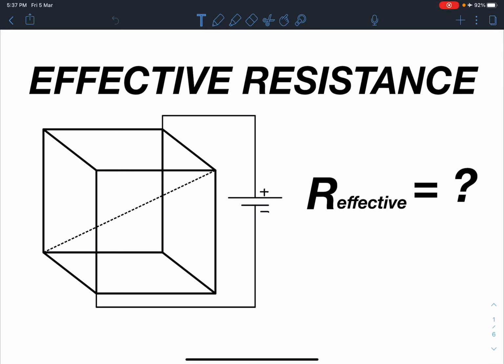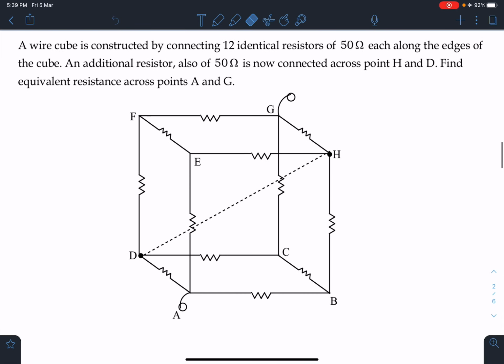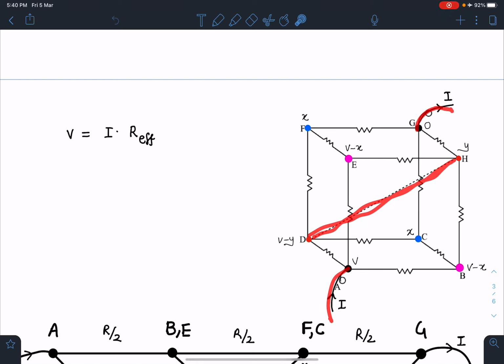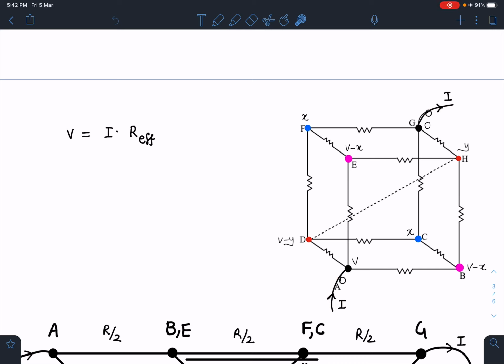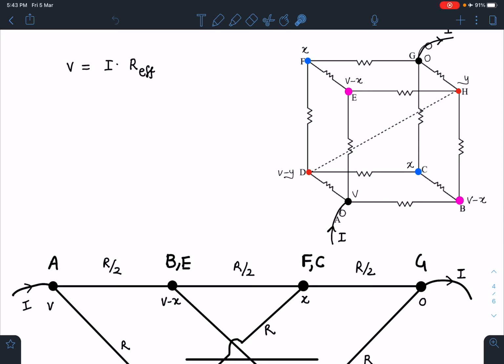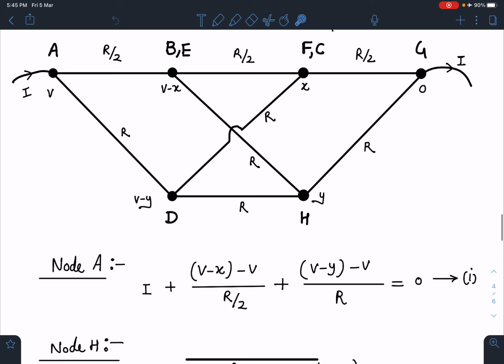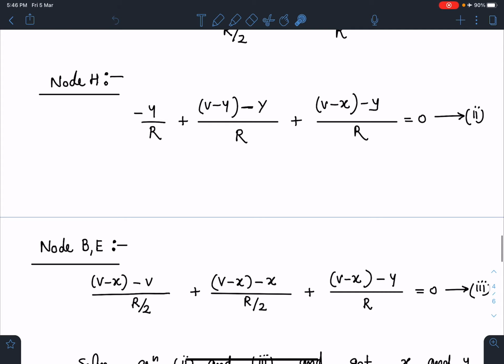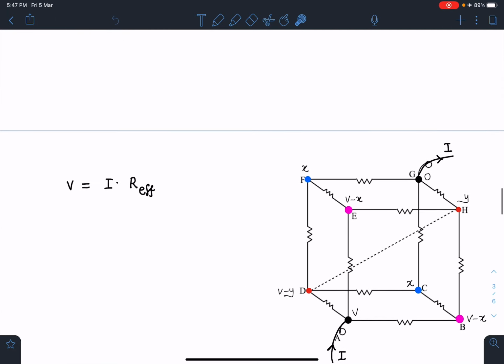[JEE ADVANCED] EFFECTIVE RESISTANCE OF MODIFIED CUBE [ ADVANCE PROBLEMS IN SCHOOL PHYSICS]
This problem is a  modified case of standard cube problem for resistance calculations, in order to solve this we will be using nodal analysis and circuit symmetry  ,which will bring a deeper insight on how to use symmetry in circuit analysis , and how the distribution of current can help us in solving tricky problems of current electricity .Such problems will enable a deeper insight on applying concepts . Such creative methods will invoke unique ideas in physics students which will enhance the aptitude required for JEE ADVANCE , PHYSICS OLYMPIADS and other similar exams worldwide.